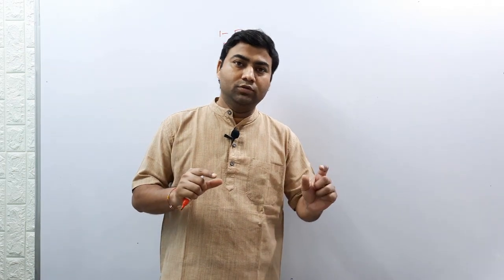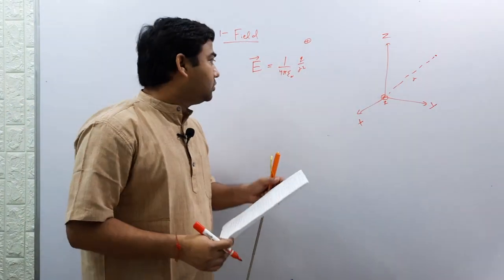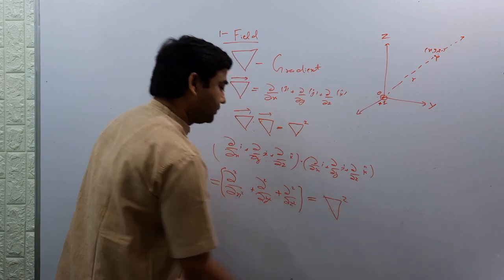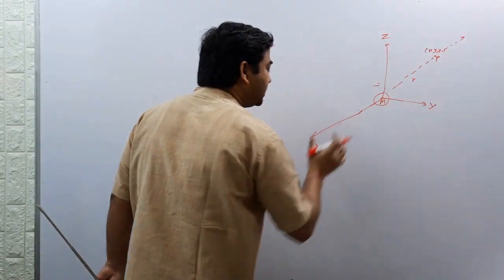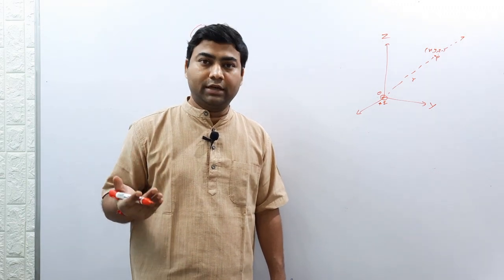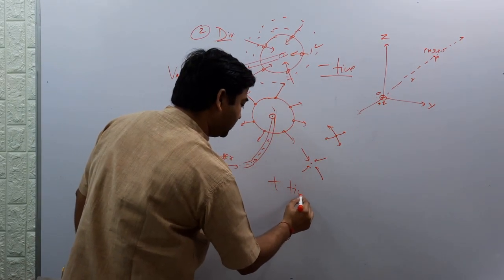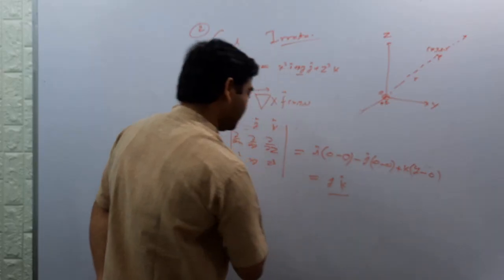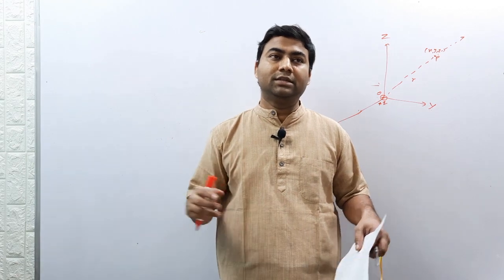17-Vector calculus | Concept of field, gradient, divergence and curl | IITJEE vector calculus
vector calculus introduction, vector fields, gradient in mathematics, divergence in mathematics,curl in mathematics, basic vector calculus theory.